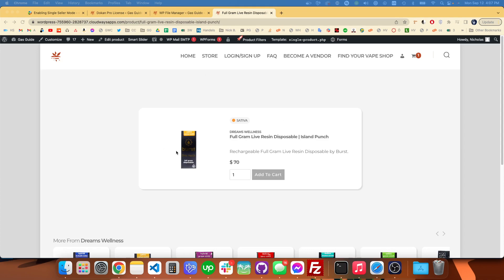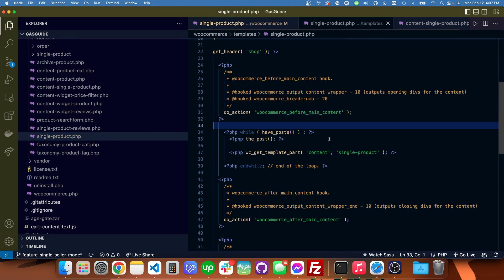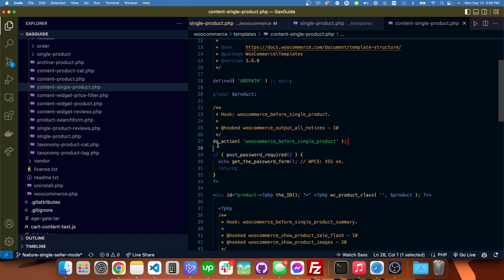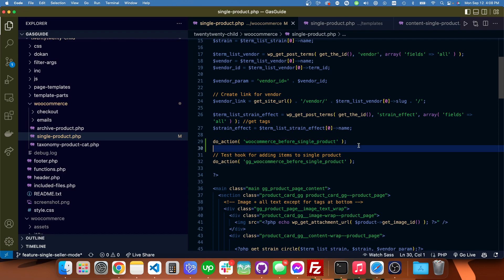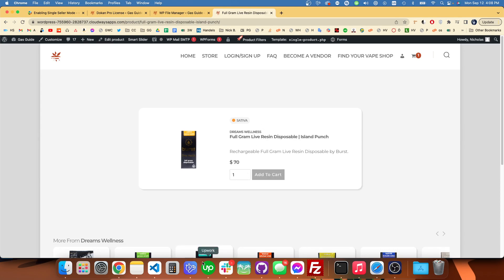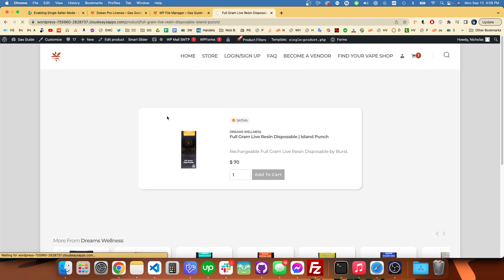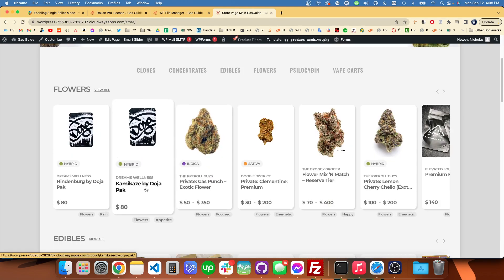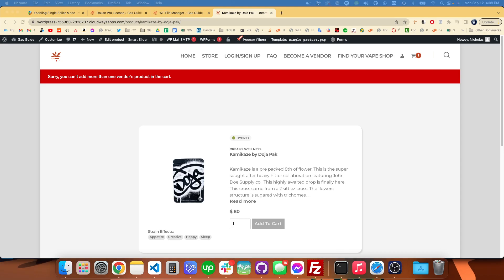Fix WooCommerce Error Messages Not Showing on Single-Product Page in Custom Template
Adding back the hook "do_action( 'woocommerce_before_single_product' );" to the custom template I created for WooCommerce single-product page allows error notifications to display again on the frontend.